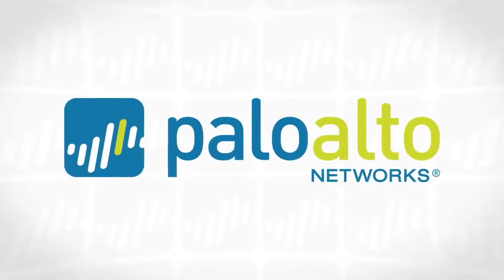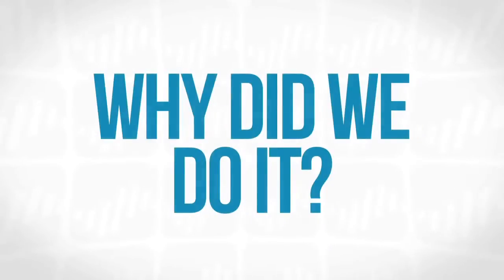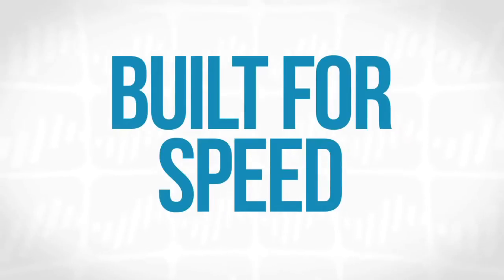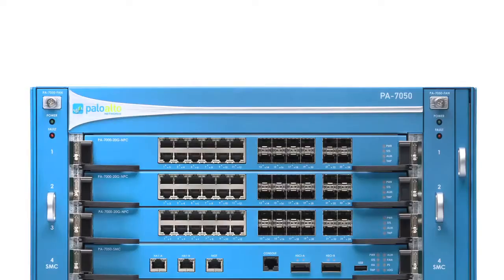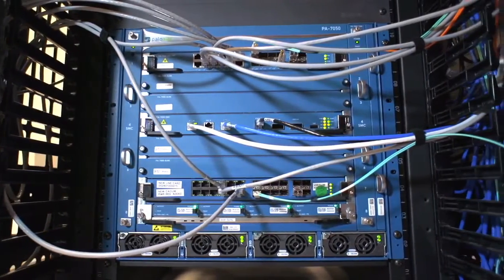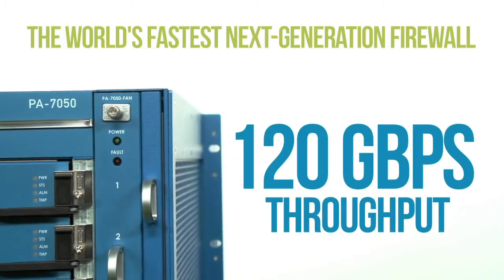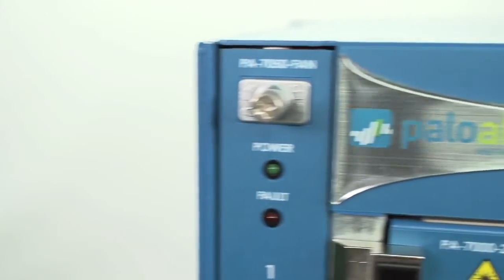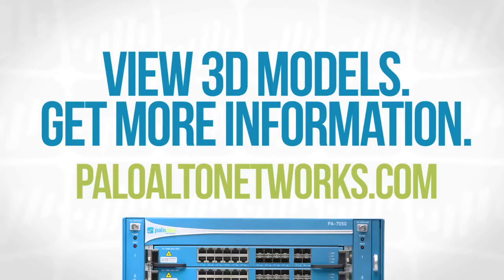Palo Alto PA 7050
Hear first hand from Lee Klarich, SVP of Products at Palo Alto, discuss what makes the Palo Alto PA-7050 The Fastest Next-Generation Firewall.

For more details on the Palo Alto PA-7050 and to arrange a demo click or copy and paste the following link to chat with a Prodec Network Palo Alto PA-7050 specialist